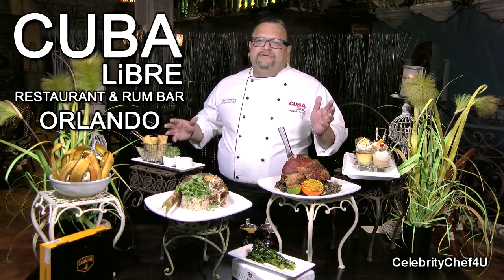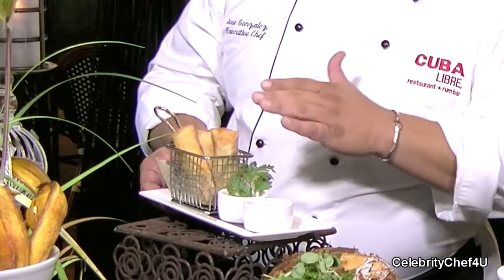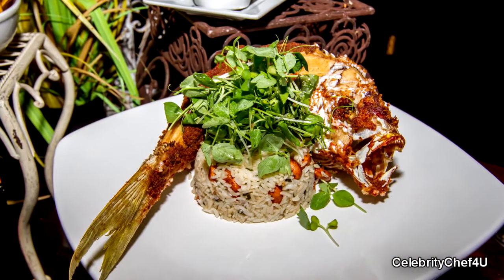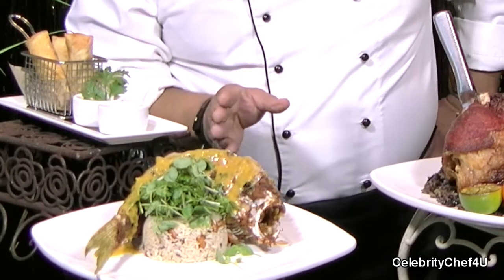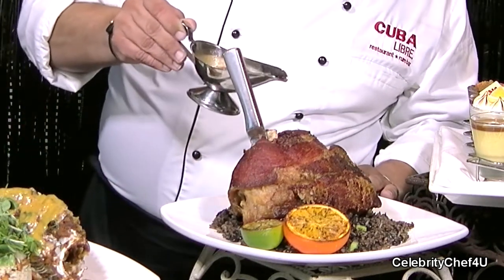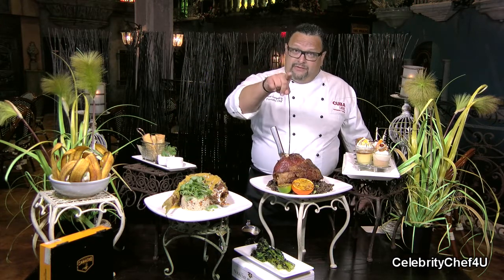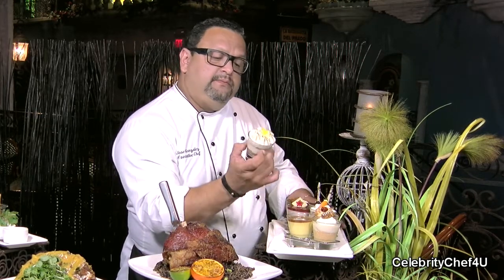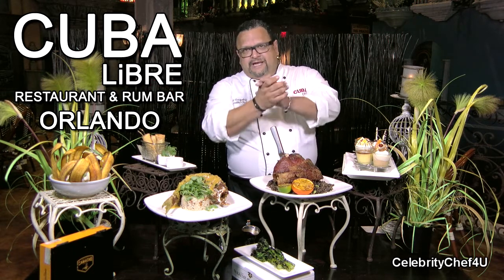Cuba Libre Restaurant and Rum Bar Orlando - New Menu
Executive Chef Jose Gonzalez and his team are proud to introduce a new menu at Cuba Libre Restaurant and Rum Bar located in Pointe Orlando on International Drive. The menu includes creative appetizers, entrees, and hand-crafted cocktails, featuring 12 brand new classic and contemporary Cuban dinner items. Take a look at some of the new mouthwatering additions as Chef Jose introduces what's special and new from his kitchen!
Cuba Libre Restaurant & Rum Bar in Orlando serves dinner daily from 5 p.m. until 11 p.m. Happy Hour is available every day from 5 p.m. until 7 p.m. The bar is open until 2 a.m. on Fridays and Saturdays.

Dine, Dance, and Live the Havana experience as you “Free” your inner Cuban at the “Cuba Libre Restaurant and Rum Bar”!